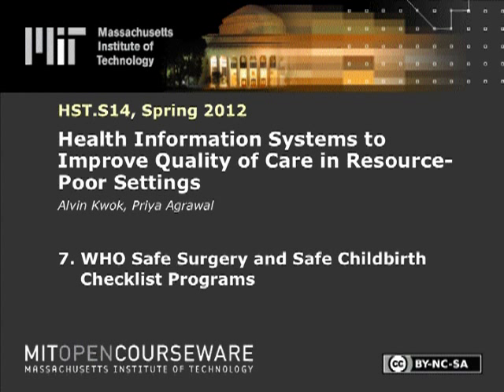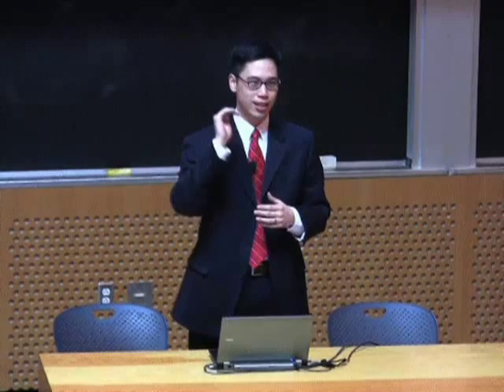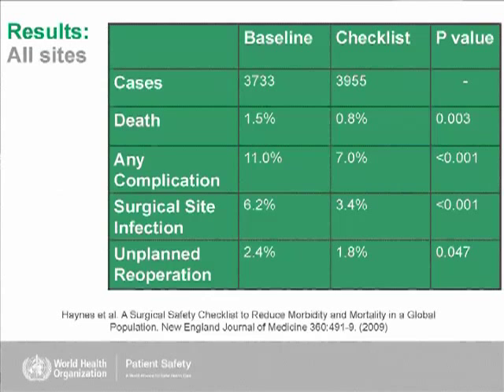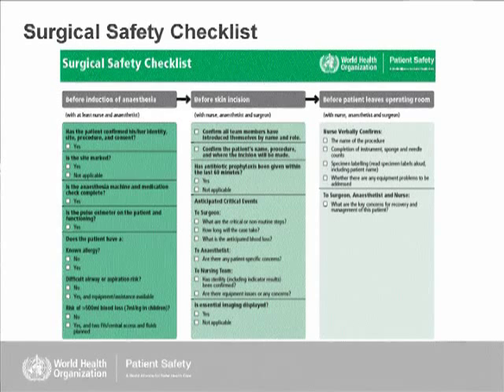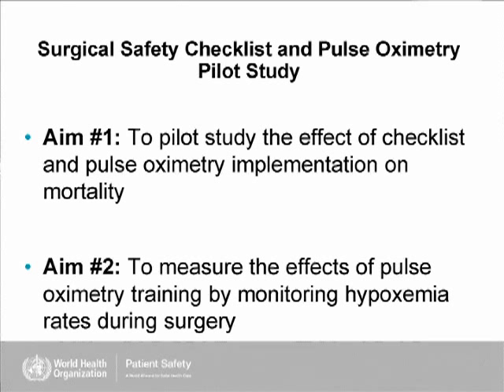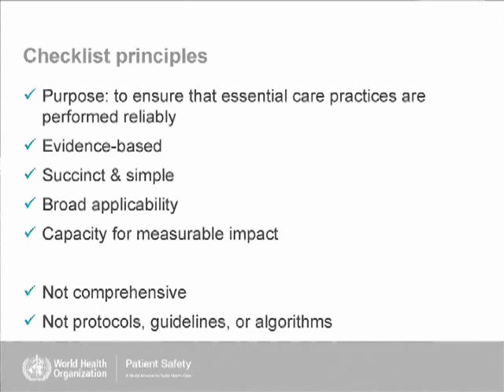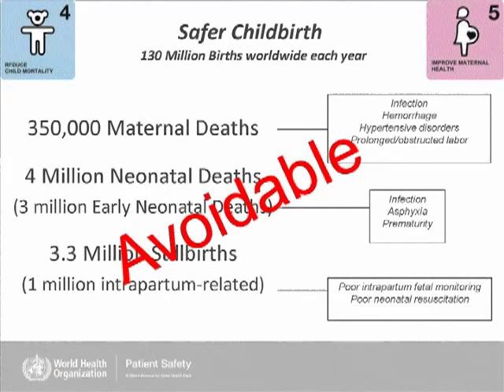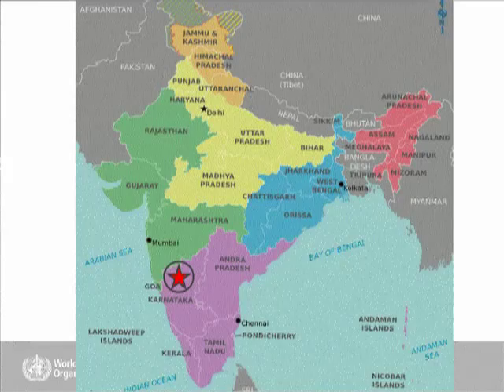7. WHO Safe Surgery and Safe Childbirth Checklists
MIT HST.S14 Health Information Systems to Improve Quality of Care in Resource-Poor Settings, Spring 2012
Instructor: Alvin Kwok, Priya Agrawal